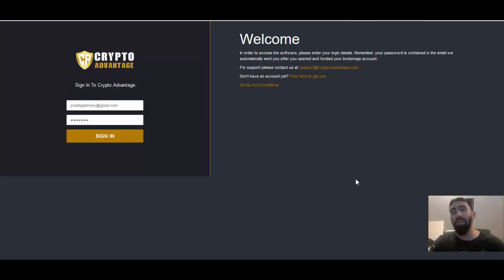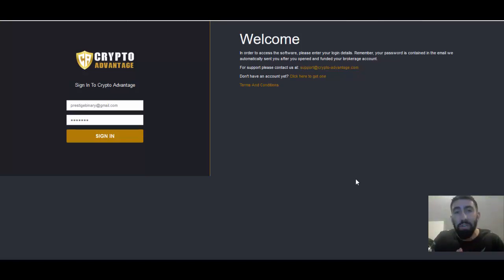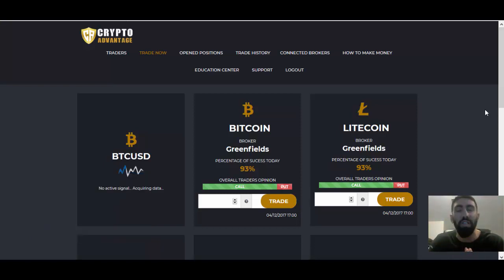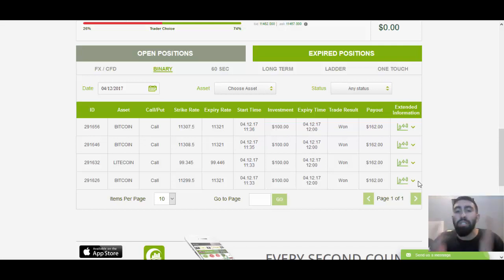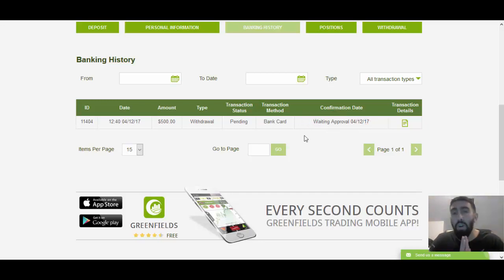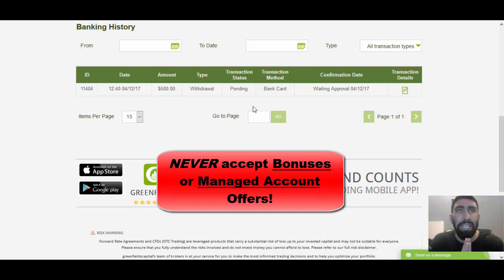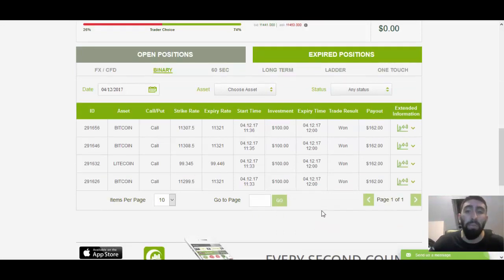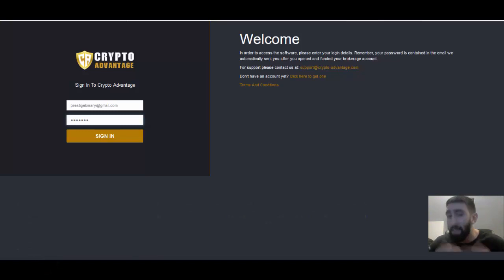Crypto Advantage Review - First $500.00 Withdrawal & RESULTS (What to Expect?)